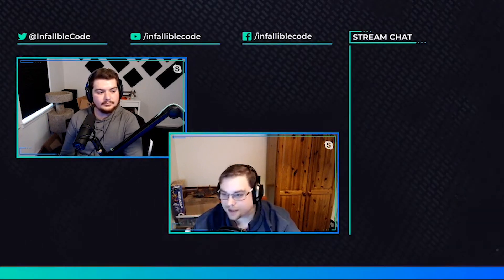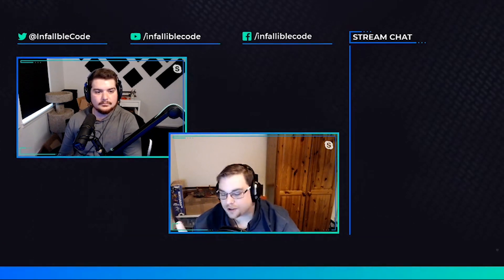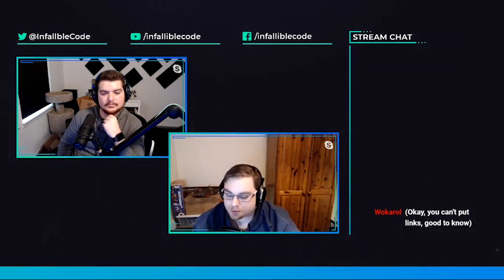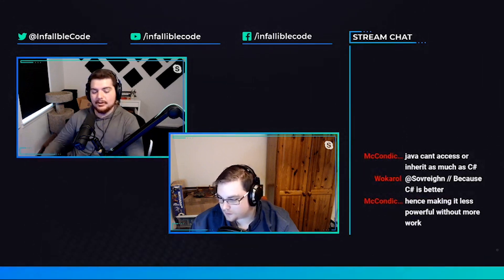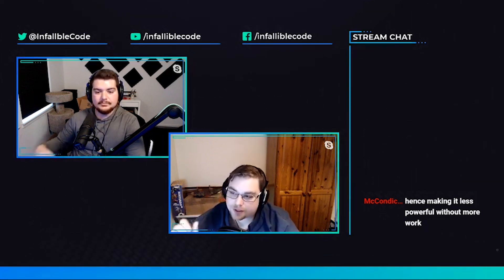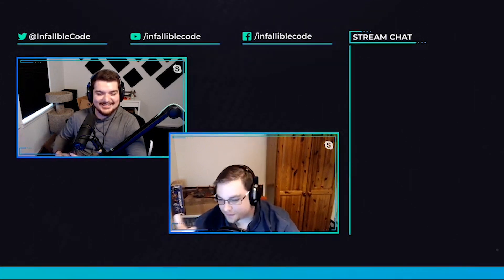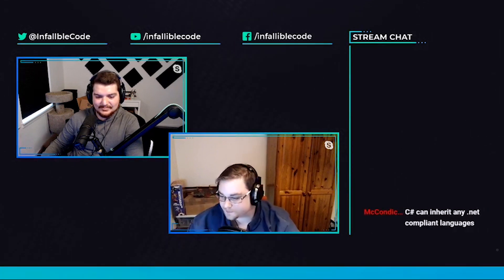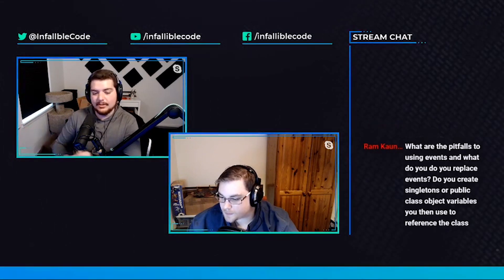Best Courses and Books for Game Developers (Unity 3D or Unreal Engine)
Whether you use Unity 3D or Unreal Engine, there are tons of resources available to help you learn how to make games. There's Pluralsight, Udemy, and an endless supply of books, but where should you begin?

This is a clip from my Game Development live stream.